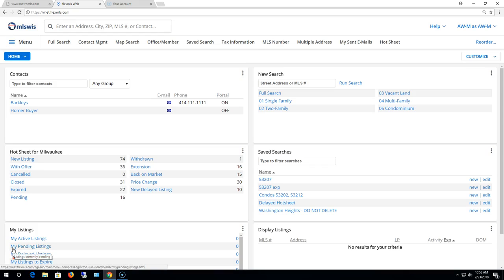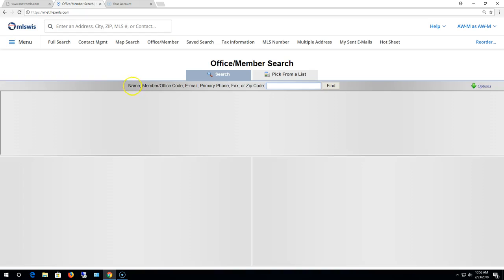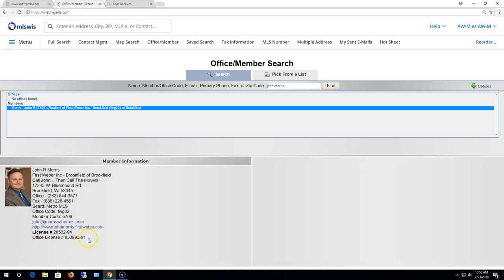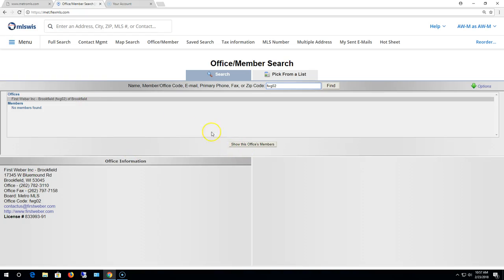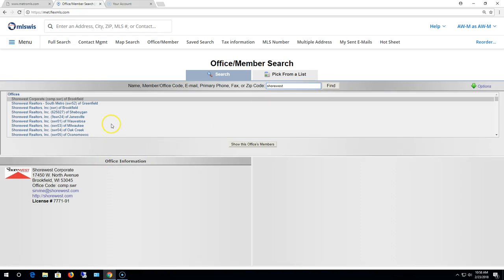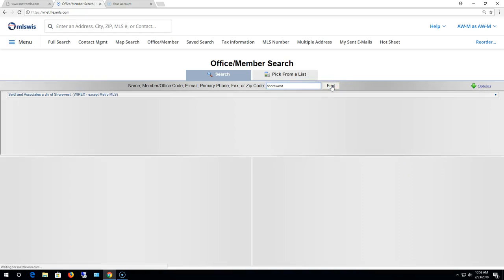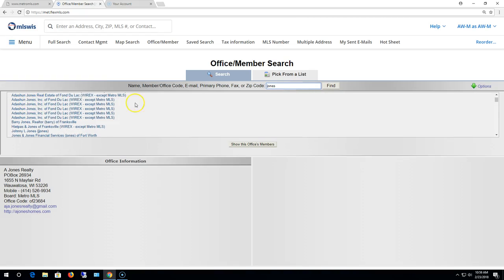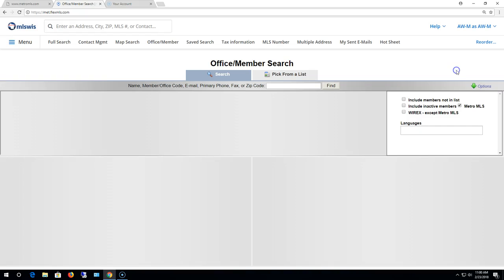Office/Member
Demonstration of how to use Office/Member search under Search